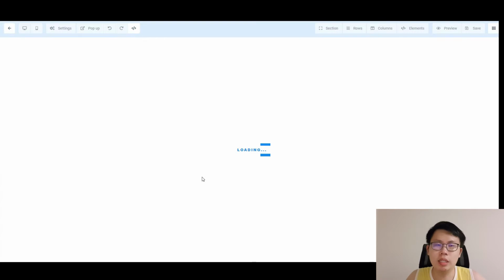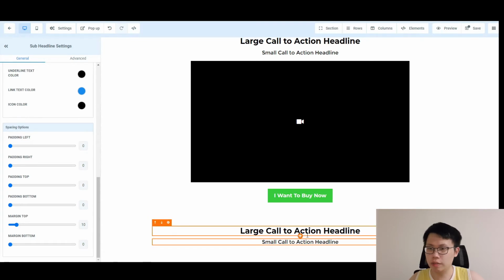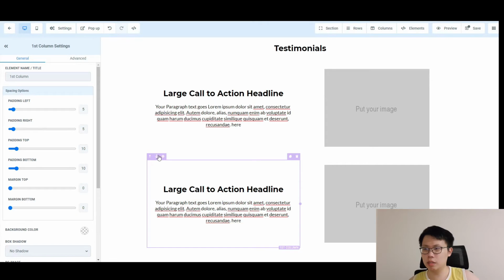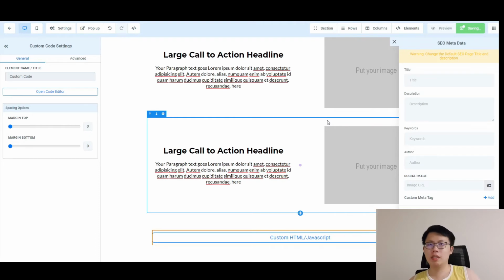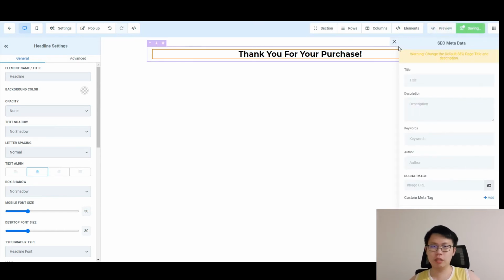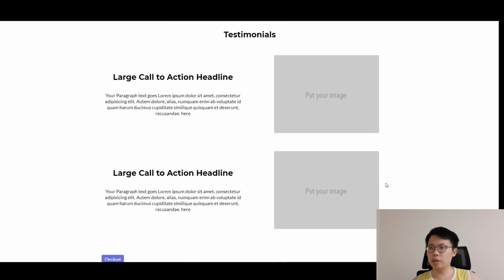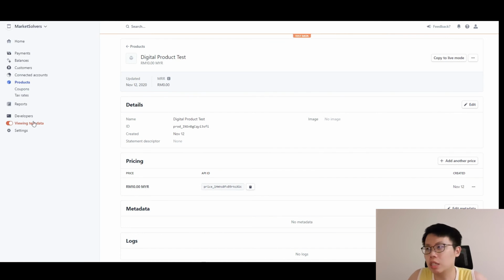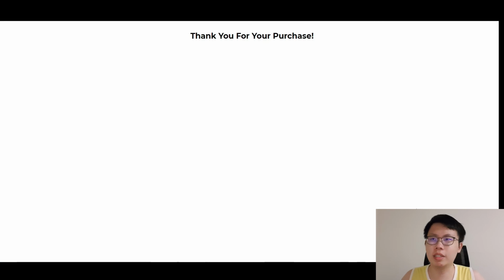Episode 28: Building A Landing Page with InstaFunnels (Part 2)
The main goal of this page is for your prospects to only take either one of the two actions: Leave the page or Make the buying decision.

Please do take note that this video DOES NOT focus on the copywriting aspect when you build your landing page. It only covers the main technical parts on what you should have (the minimum) on your page and how to integrate a payment gateway with a payment button using Stripe.

More to come! The finalized run-through will be done at the end of the tutorial series when the entire system is built!